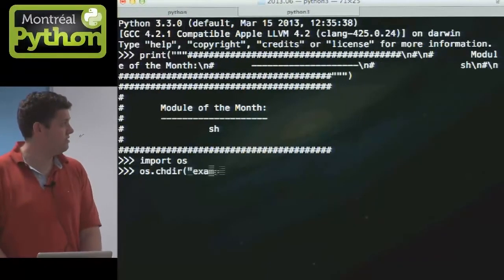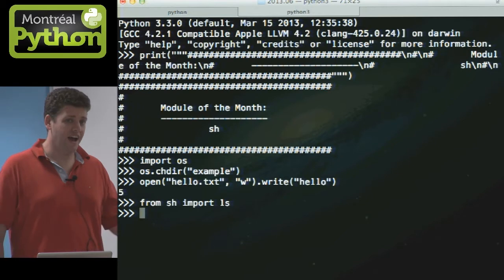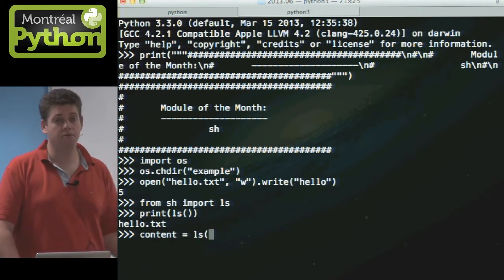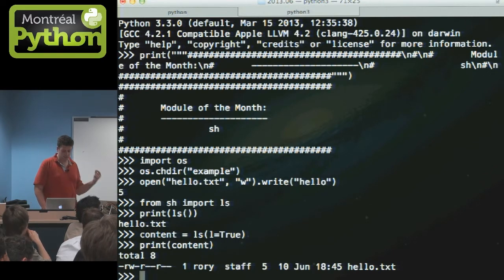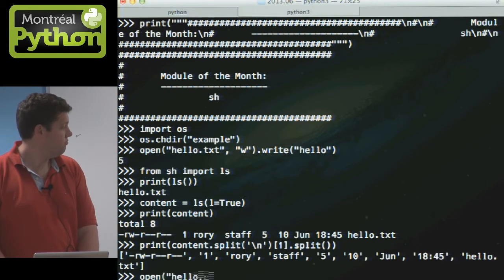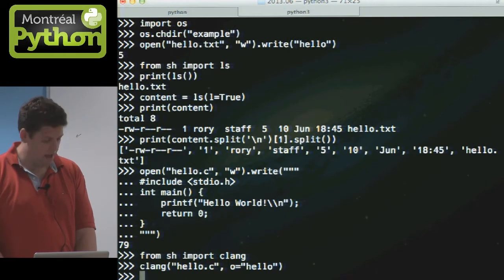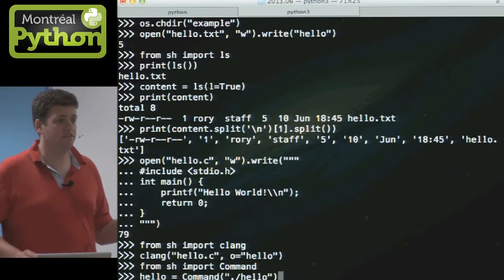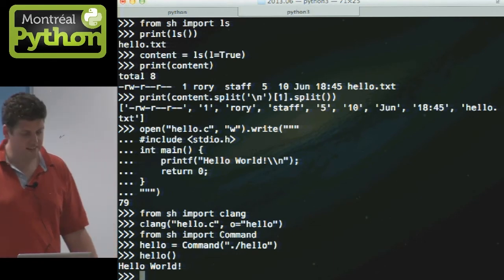Module of the Month: sh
Rory Geoghegan presents the sh module. Basic but essential.